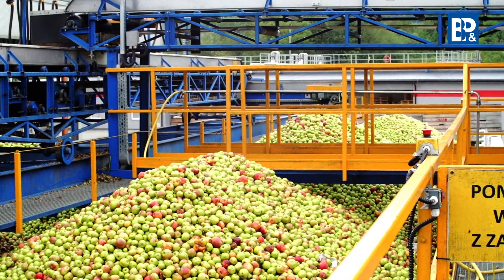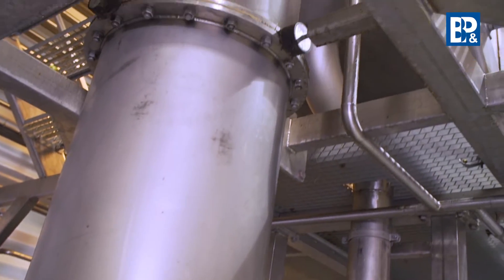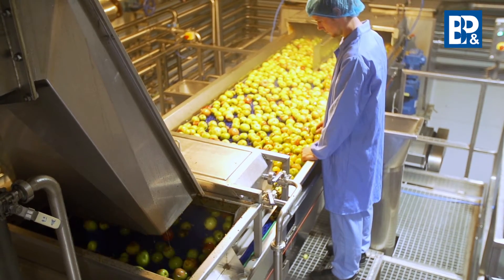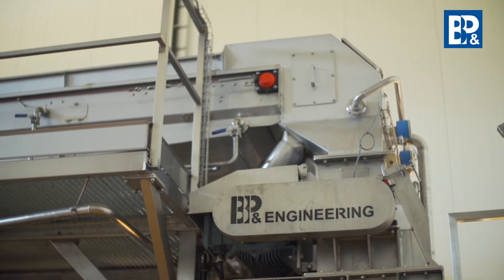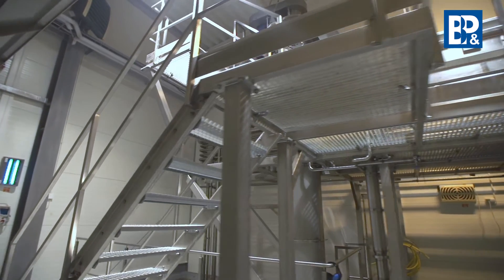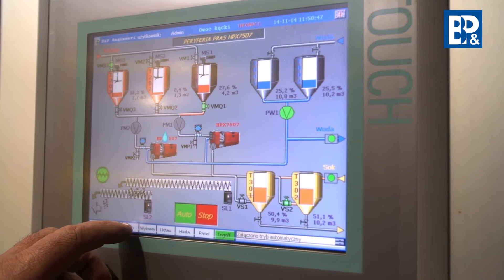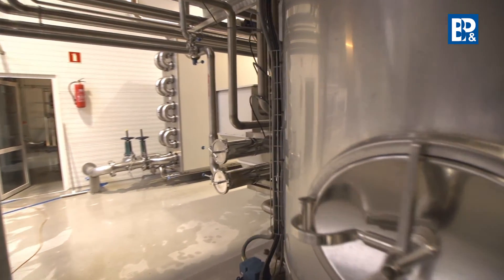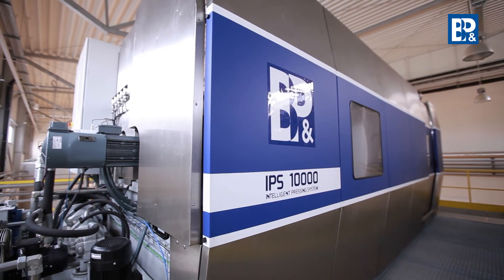How It's Made? Apple juice | Episode 2. Fruit pulp preparation - dosing units, elevatos, mills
Enjoy the second of eight video demonstration of the production process of apple juice and machines used in it.

Episode 2. Fruit pulp preparation and processing

Raw materials from pre-production warehouse are transferred to the dosing units (known as sorting units).  The task of the sorting unit is to dose apples evenly to the vertical screw feeder (known as elevator).

Sorting units have designs individually adjusted to the capacity of elevator and floatable chutes.

Apples transported by a feeder made of acidproof materials and plastics suitable for use with food are transferred to the inspection belt or roller table  Trained employees carry out inspection and reject raw material which does not satisfy the requirements.

The offer of B&P Engineering includes a wide range of screw, belt, roller and vertical feeders. They are marked out by an attractive price and perfect quality.

Sorted material falls down to the mill. B&P Engineering offers the following mills: knife, hammer and press mills. These devices are marked out by high resistance and simple design. It guarantees easy maintenance, fast washing and reliable operation.

Replaceable or adjustable mill elements, such as: knives, sieves, pressing rollers enable adjusting to the quality of raw material and obtaining optimal pulp parameters

A cutting line is controlled by the system automated with visualisation and operated from a touch panel on the control cabinet.

During pulp milling with the use of a membrane pump, enzyme preparations are added which aid the effectiveness of the pressing process.

In technologically justified cases, fruit pulp from the mill is directed to B&P Engineering pulp pipe heater. Pulp flows in the internal module pipe and it is heated by hot water to a set temperature.

Then, fruit pulp is pumped to pulp tanks and it will be taken to the next step in the production of juice and concentrates – IPS 10.000 pressing.